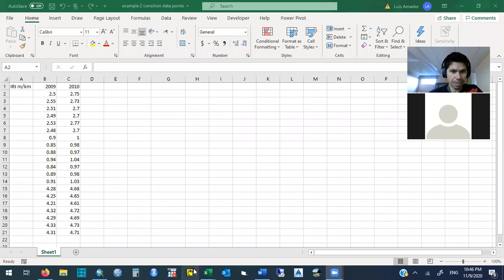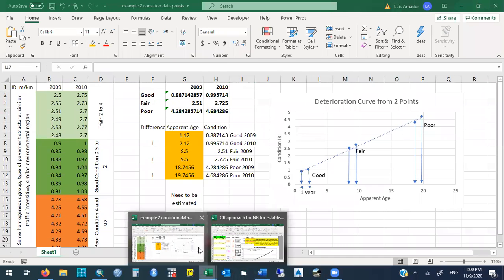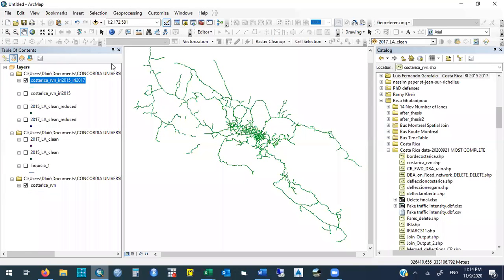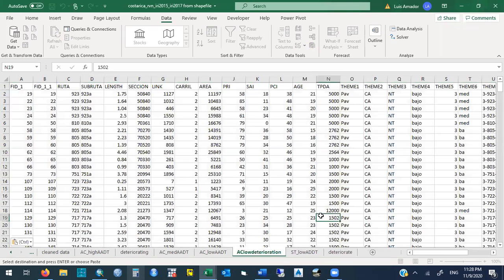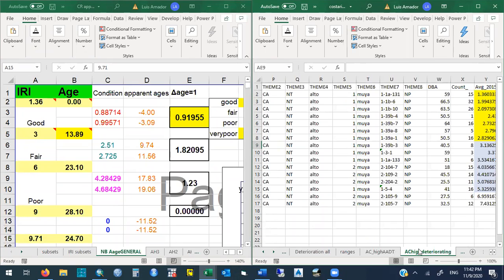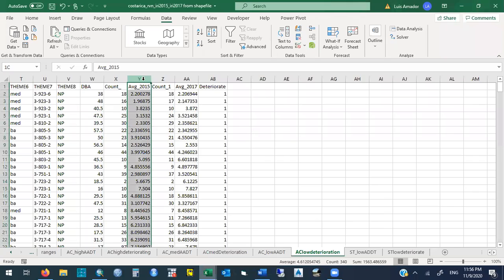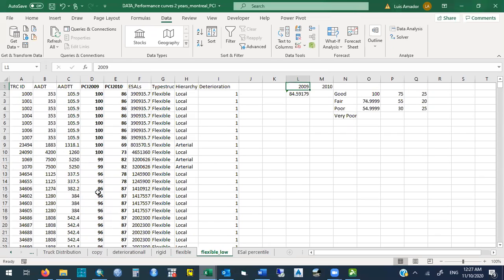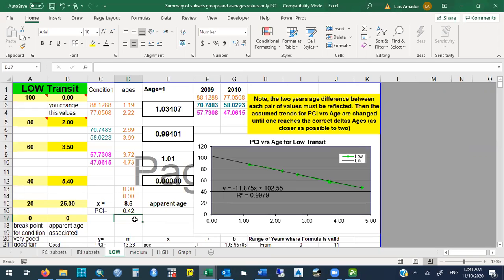CIVI 6461 How to create a deterioration curve for pavements from 2 condition surveys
This video explains how to use two condition surveys and apply a cross sectional approach to develop a pavement deterioration curve. It requires 2 years of assessment of pavement distresses, structural capability